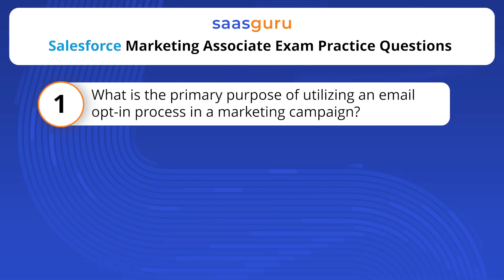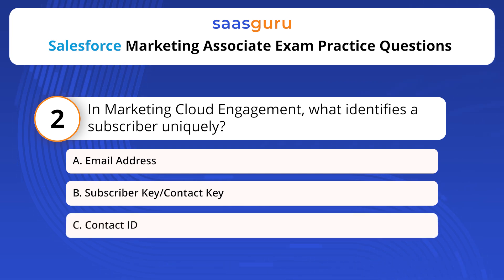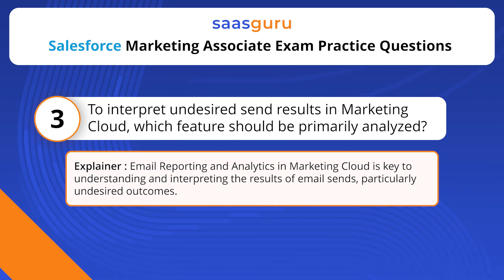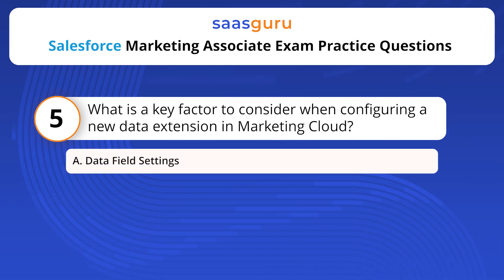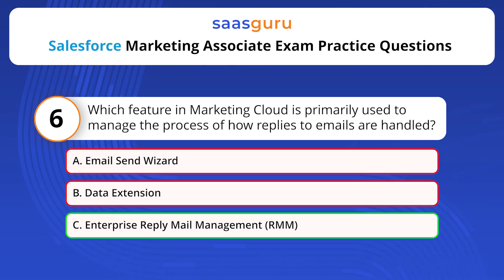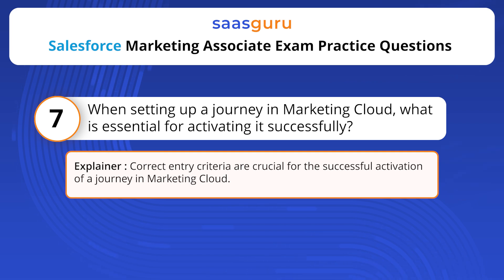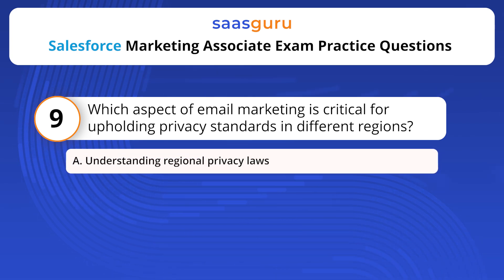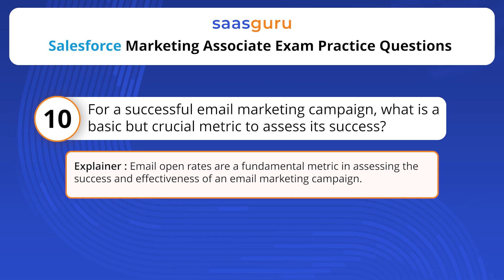Salesforce Marketing Associate Practice Exam Questions and Answers 2024 | saasguru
In the rapidly evolving digital marketing landscape, the Salesforce Marketing Associate certification stands out as a beacon for professionals aiming to make their mark. This certification not only showcases your foundational knowledge and skills in Salesforce Marketing Cloud but also opens doors to numerous opportunities in the digital marketing domain.

To help you navigate through this journey, our video is packed with a curated collection of Marketing Associate certification practice exam questions and answers, offering you a real taste of what to expect. These questions are not just a test of your knowledge but a tool to enhance your understanding and prepare you for the actual exam experience.

0:00 - Introduction to our guide on Salesforce Marketing Associate certification exam questions
1:06 - Q1. What is the primary purpose of utilizing an email opt in process in a marketing campaign?
1:32 - Q2. In Marketing Cloud Engagement, what identifies a subscriber uniquely?
1:58 - Q3. To interpret undesired send results in Marketing Cloud, which feature should be primarily analyzed?
2:25 - Q4. Which component is essential when building emails in Marketing Cloud Engagement for dynamic content delivery?
2:49 - Q5. What is a key factor to consider when configuring a new data extension in Marketing Cloud?
3:14 - Q6. Which feature in Marketing Cloud is primarily used to manage the process of how replies to emails are handled?
3:46 - Q7. When setting up a journey in Marketing Cloud, what is essential for activating it successfully?
4:10 - Q8. In the context of Marketing Cloud, what does a 'Subscriber Key/ Contact Key' represent?
4:40 - Q9. Which aspect of email marketing is critical for upholding privacy standards in different regions?
5:05 - Q10. For a successful email marketing campaign, what is a basic but crucial metric to assess its success?

By the end of this video, you'll not only be well-prepared to tackle the Salesforce Marketing Associate exam but also equipped with the knowledge to apply Salesforce Marketing Cloud solutions in real-world scenarios.